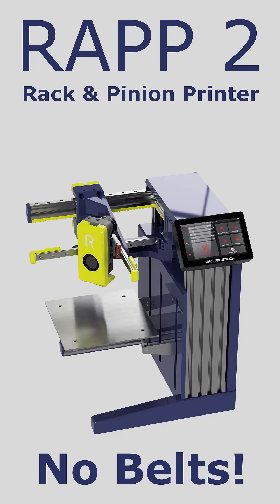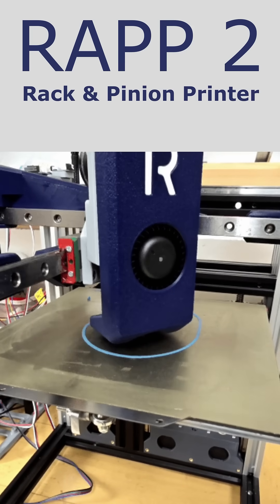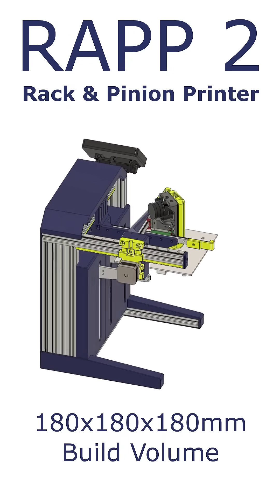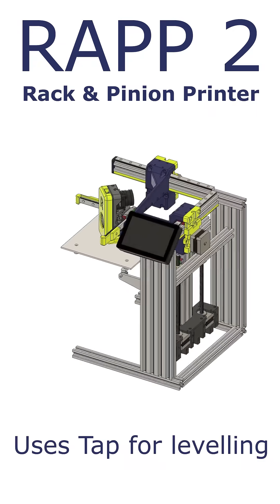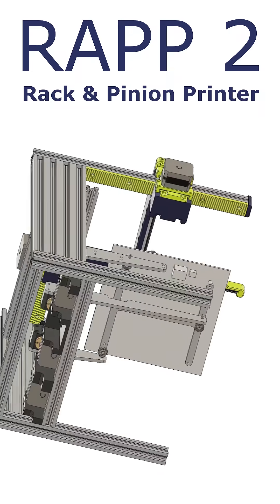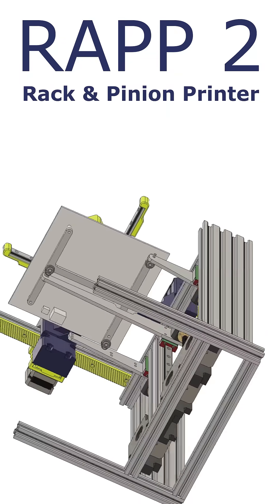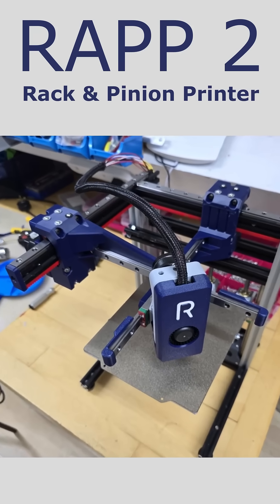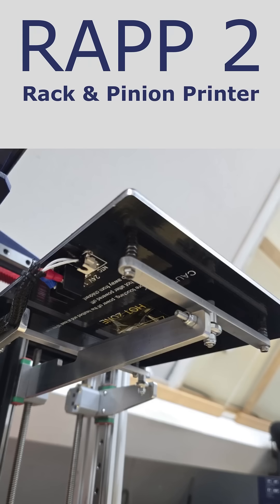RAPP2 Rack & Pinion 3D Printer - Part 2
This is part 2 of my Rapp 3D printer design.
This is a cantilevered version with Tap for levelling and  3 point Z Tilt.